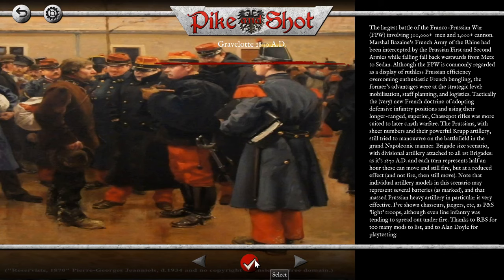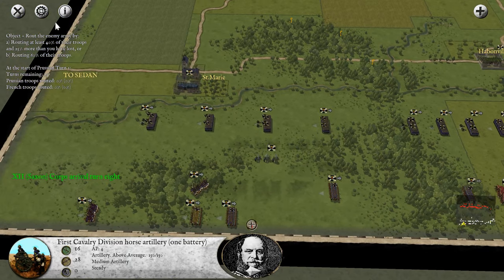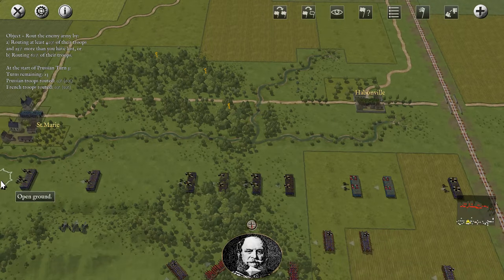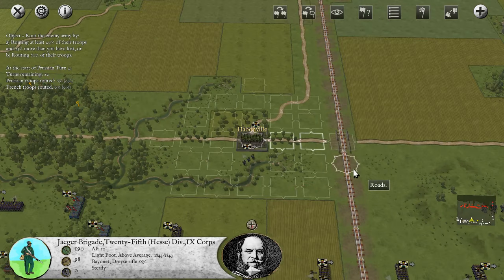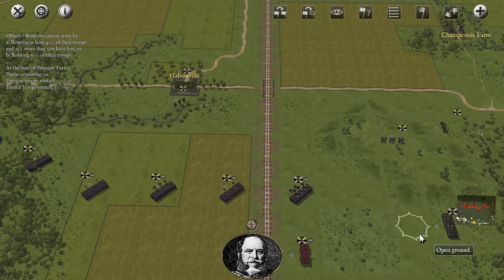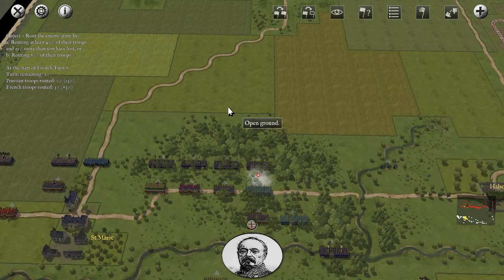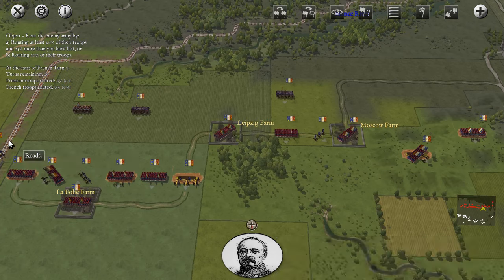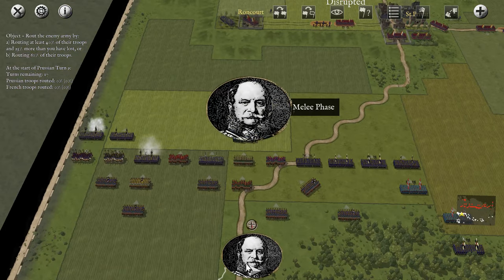Pike and Shot - Franco/Prussian War - Gravellotte EP 1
Battle of Gravellotte.  Von Moltke decides to hammer the French lines with artillery and to assault the French right flank with four corps.

Special thanks for Odenathus for creating this mod!